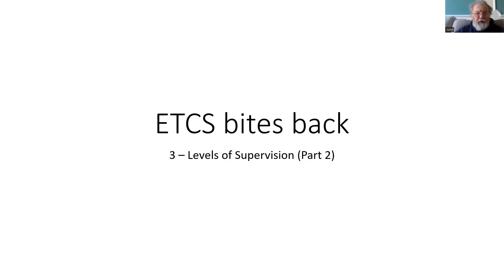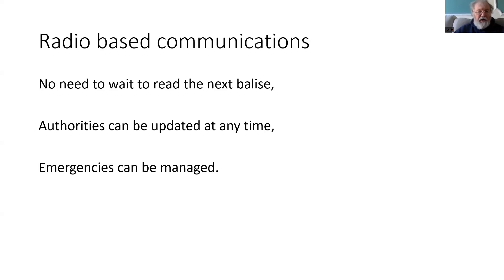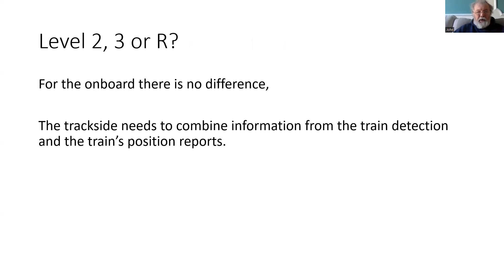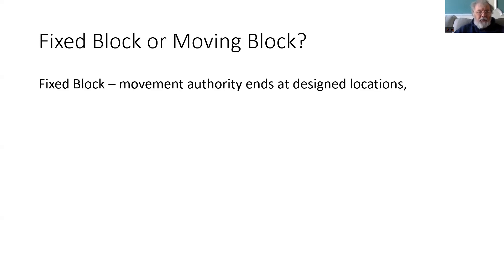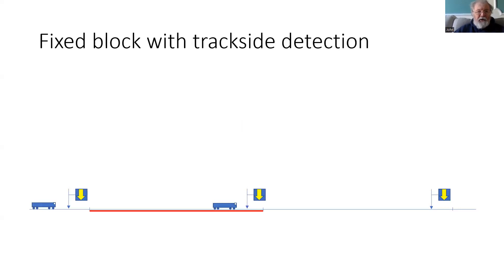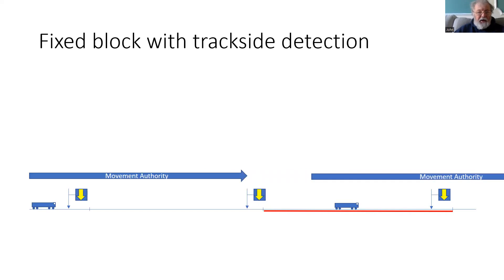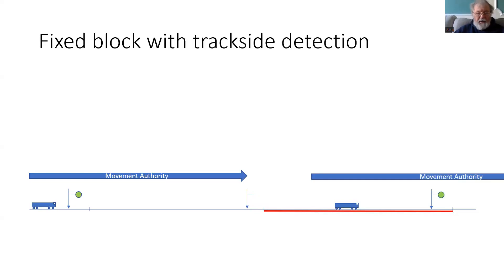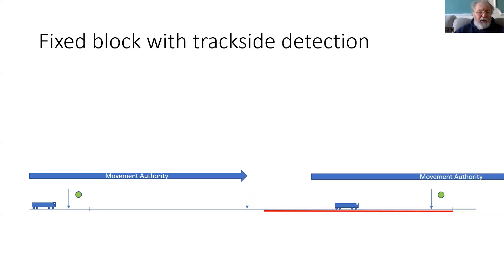ETCS Bites Back - 3 (Supervision in Level 2)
Having looked at ETCS Level 1 in the previous excerpt, we now move onto Level 2 and ETCS using fixed block sections.